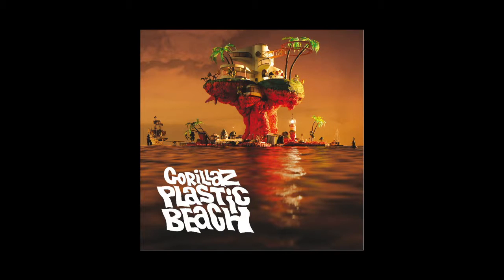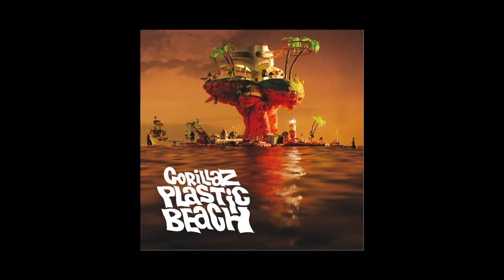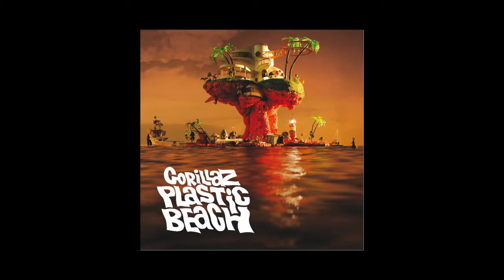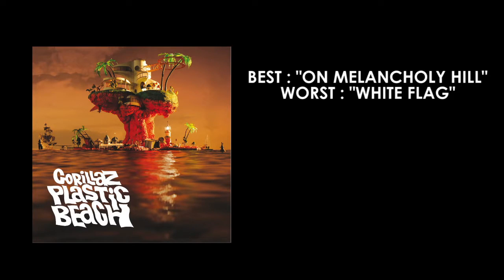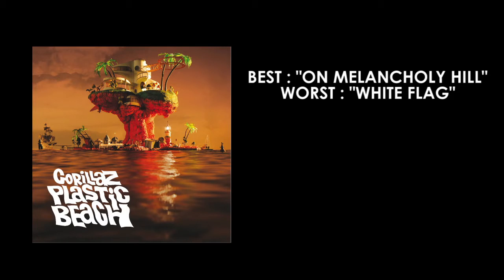Album Review - Gorillaz "Plastic Beach"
"Plastic Beach" is leagues moodier and more conceptual than the 2 previous Gorillaz albums . Even though there are a couple of messy filler tracks , the rest of the album has tasteful features , grossly catchy synth solos and sweet catchy melodies .

Favorite Tracks : "On Melancholy Hill" , "Empire Ants" , "Stylo" , "Plastic Beach" , "Rhinestone Eyes" , "Some Kind Of Nature" , "Glitter Freeze" , "Pirate Jet" , "Welcome To The World Of The Plastic Beach"
Least Favs : "White Flag" , "Superfast Jellyfish"